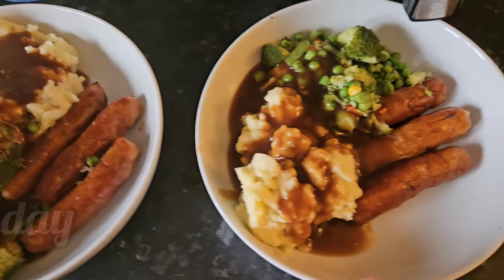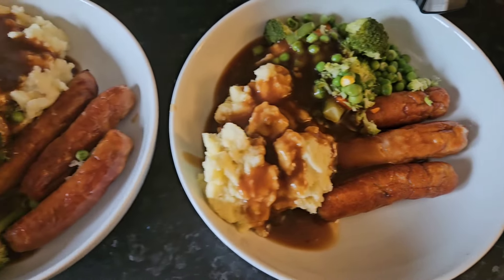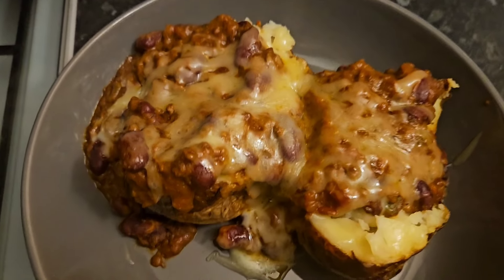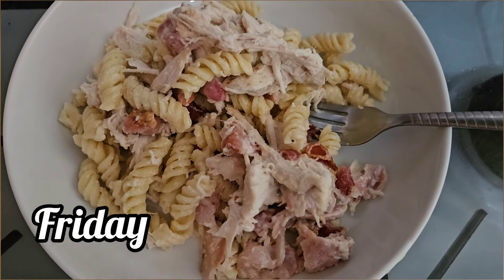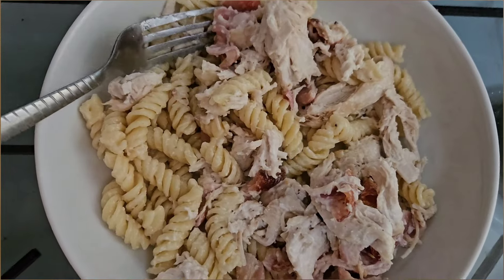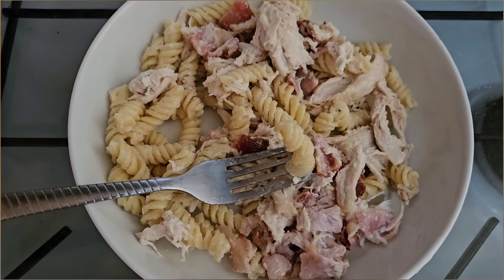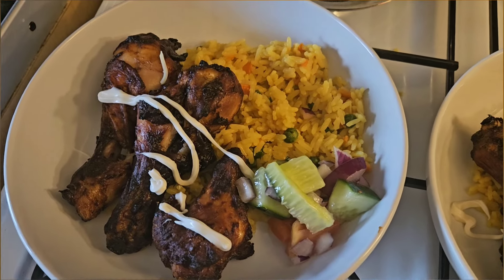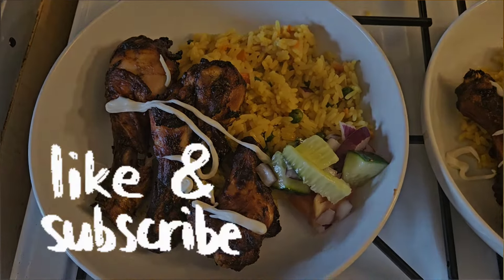Meals Of The Week | Budget Friendly Meals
What I fed my family 6 out of 7 days ( We had a takeaway on Thursday due to a bad attempt at making lasagne 🤣